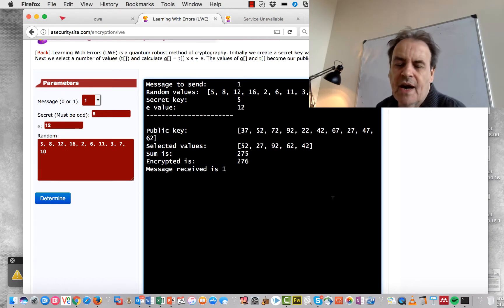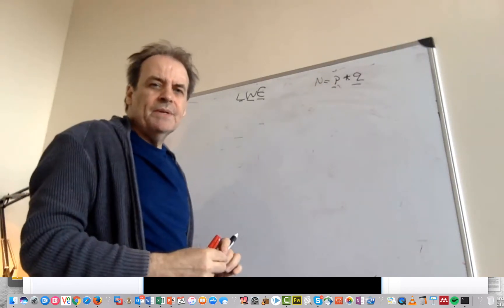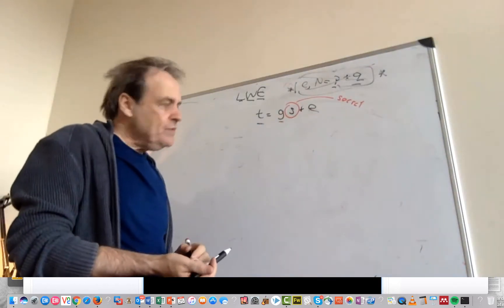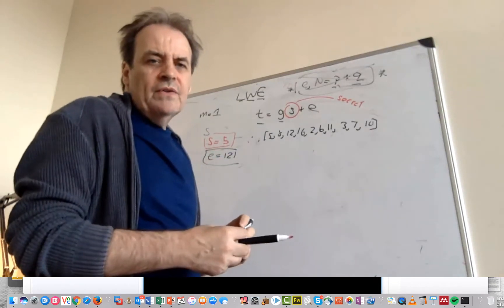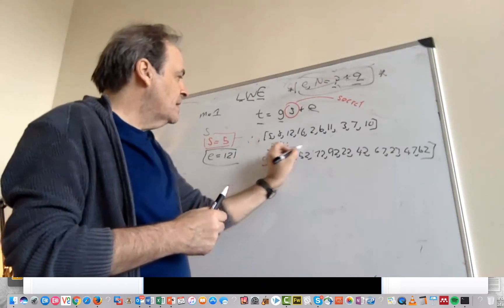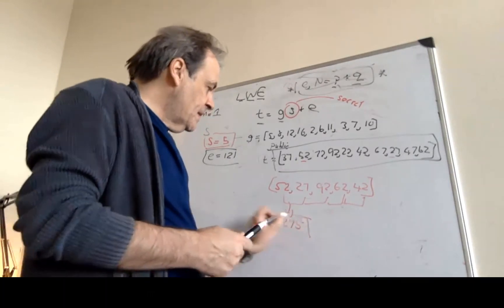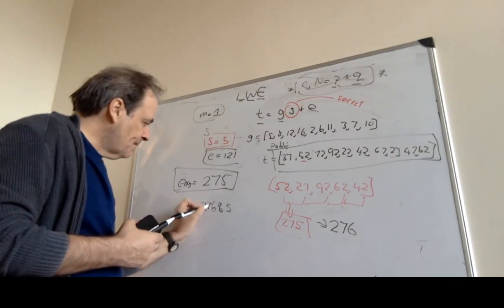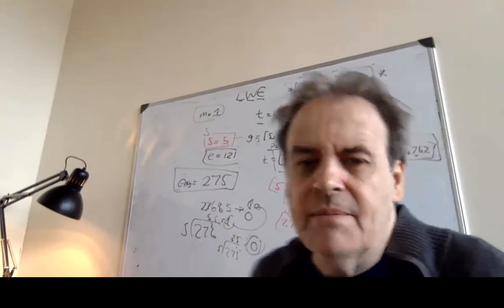Introduction to Learning With Errors (LWE) - Quantum Robust Public Key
Here is the Python code:

import sys
import numpy as np
import random

public_key=[]
vals = [5, 8, 12, 16, 2, 6, 11, 3, 7, 10]
s = 5
e = 12
message = 1

file='1111'
val=0

for x in range(0,len(vals)):
 public_key.append(vals[x]*s+e)

print "Message to send:",message
print "Random values:",vals
print " \n"

res = random.sample(public_key, len(public_key)/2)
print "Public key",public_key
print "Selected values",res

sum = np.sum(res)

print 'Sum is:',sum

if (message==1):
 sum=sum+1

print 'Encrypted is:',sum

rem = sum % s

if (rem%2==0):
 print 'Message received is 0'
else:
 print 'Message received is 1'